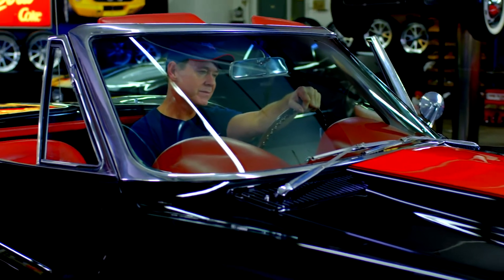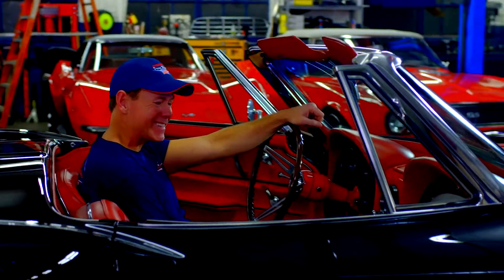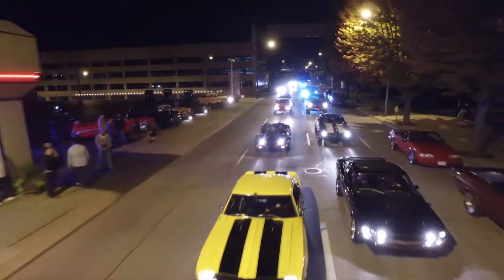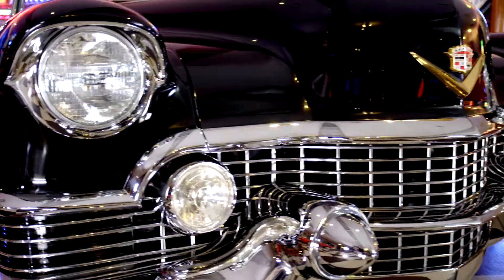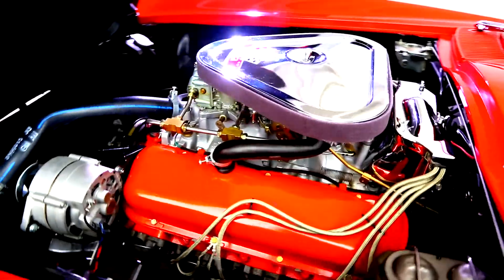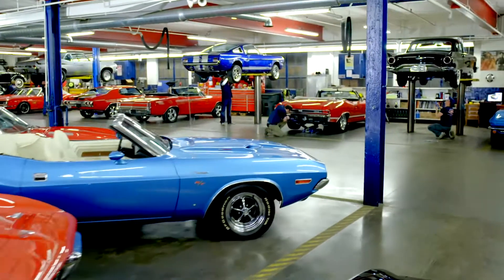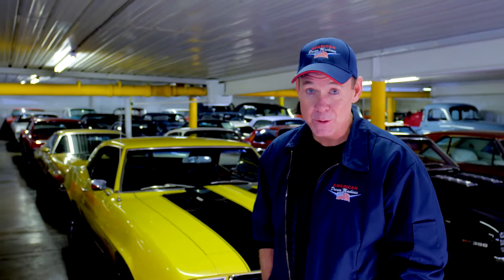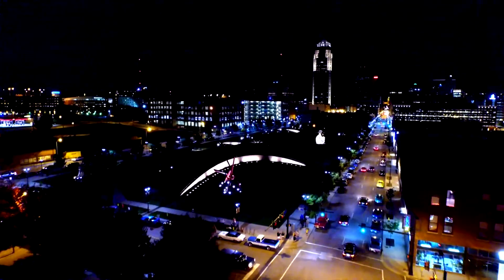1963 Chevy Corvette Pro-Tour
Street beast 1963 Corvette convertible with a ground pounding, fuel injected, aluminum headed 468 c.i. big block producing 550 horsepower, Muncie 4 speed manual transmission, posi rear with 3.36 gears and side exhaust with custom 3 inch pipes lets everyone know that this American Dream Machine is mean and nasty. Upgrades include Autometer American Muscle gauges, Griffon aluminum radiator, KYB shocks and Detroit Speed headlight kit. Rolling on new 17 inch chrome 5 spoke wheels and performance tires.